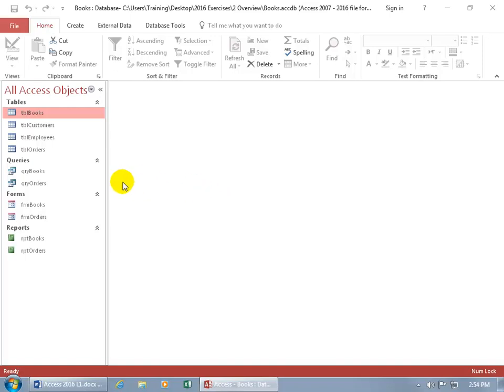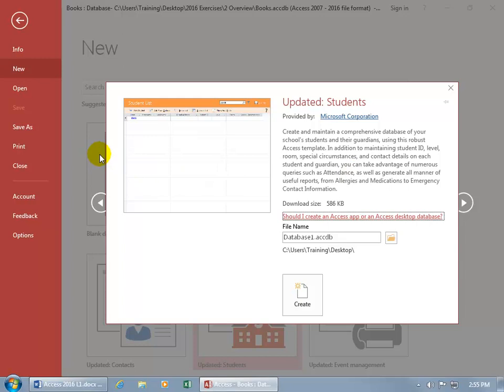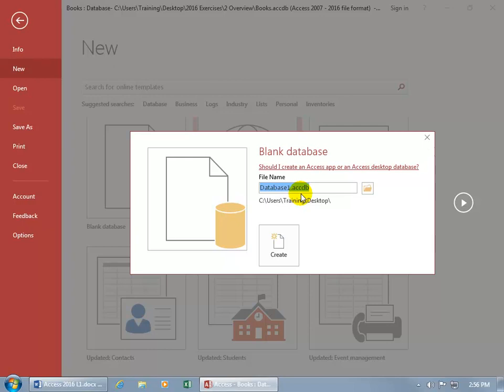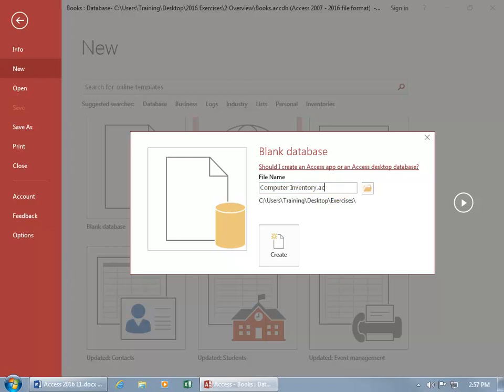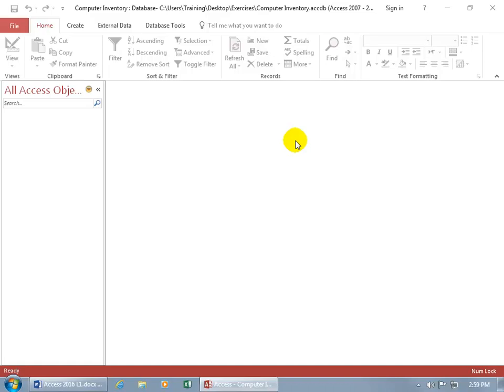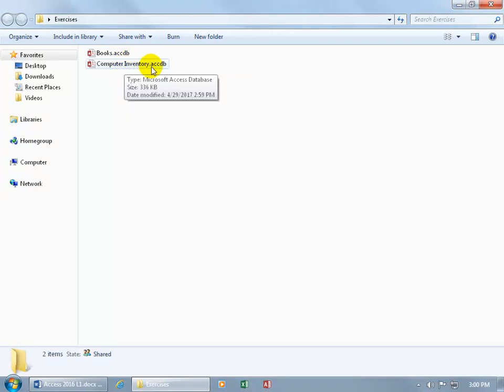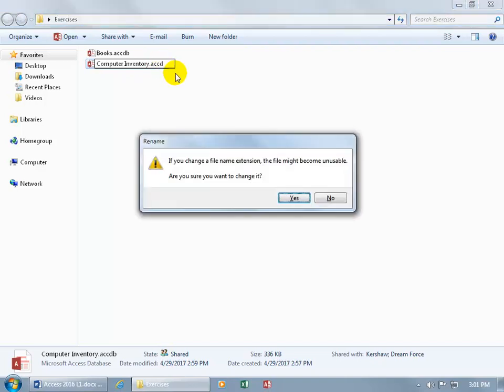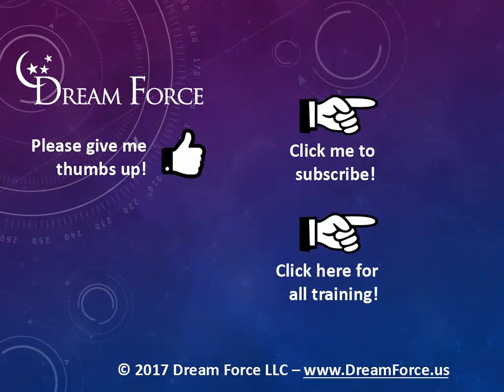Access 2016: Create A New Database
Access 2016 training video on how to create a new database file for your tables, queries, forms and reports.